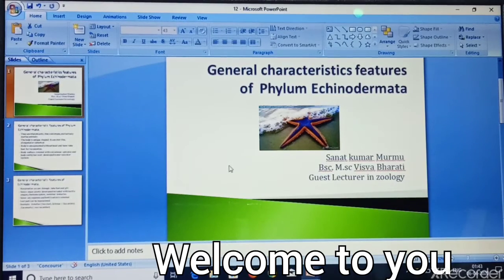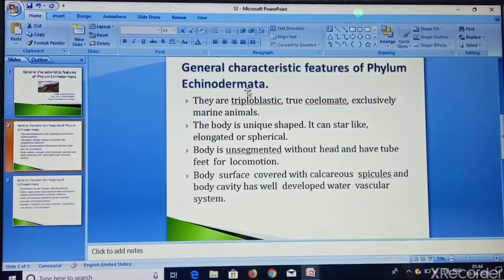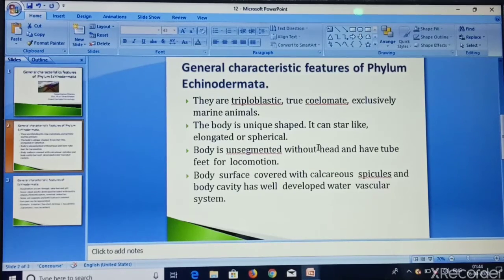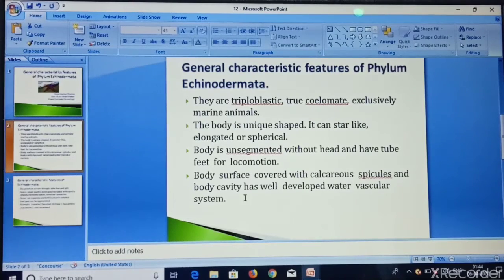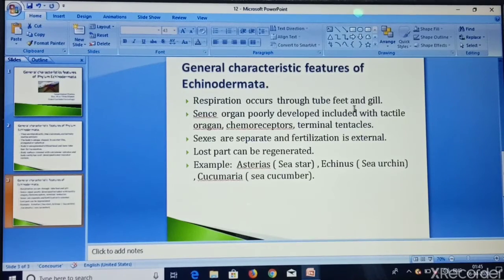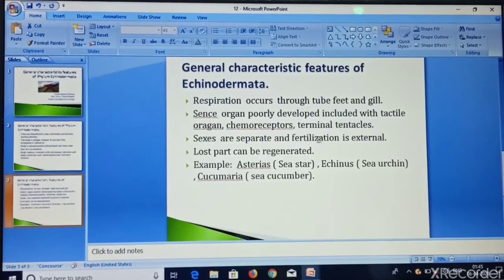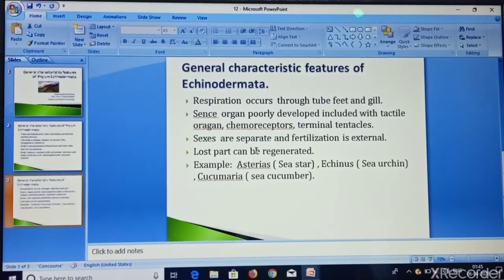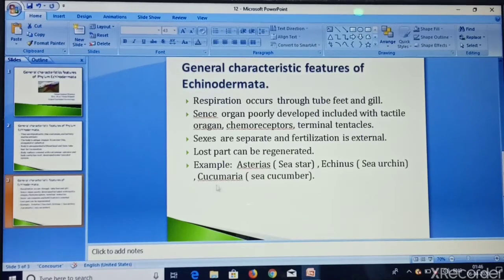General characters of Echinodermata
Important features of Echinodermata